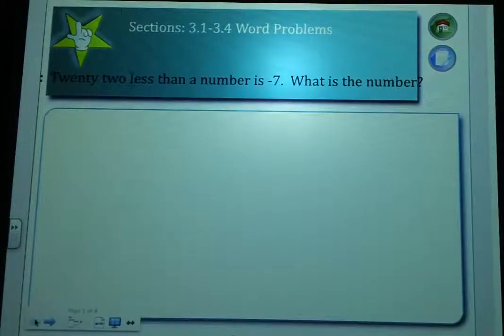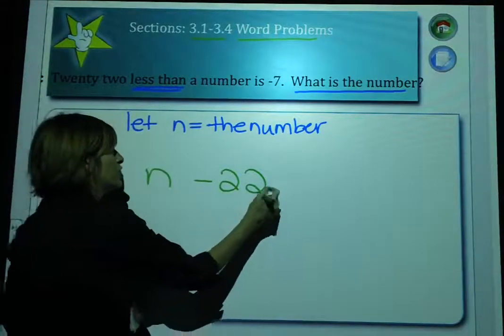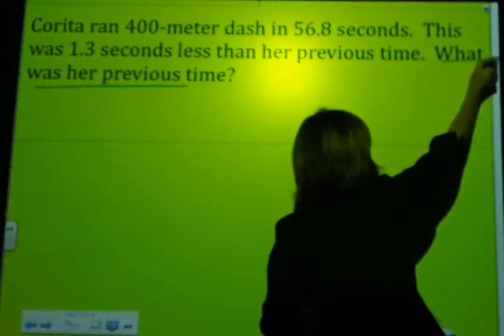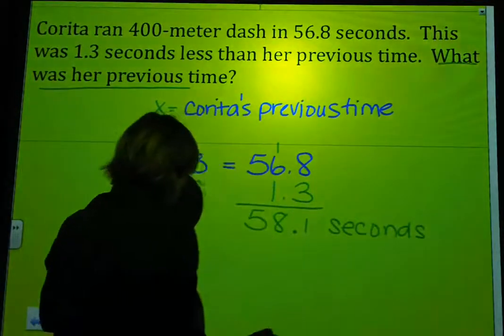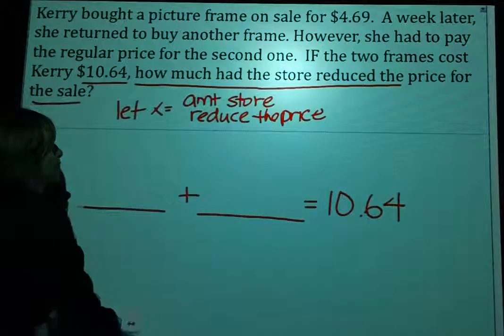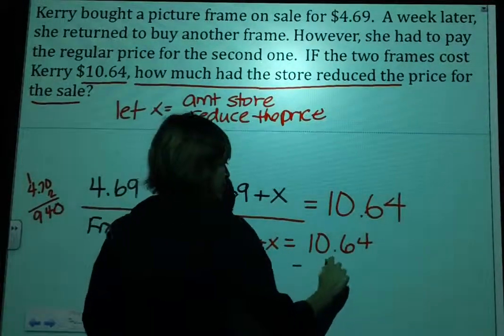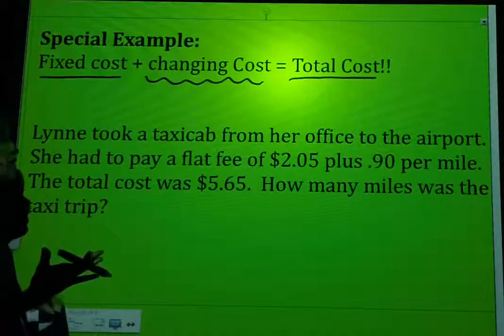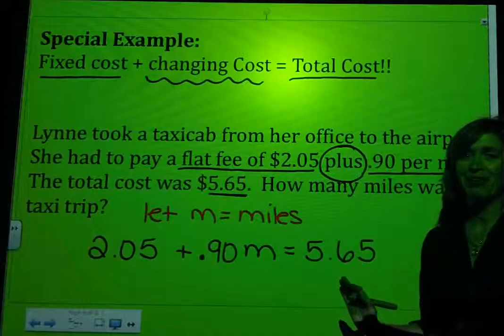Coach Fred's Algebra: Solving Basic equations with 1 variable through Word Problems